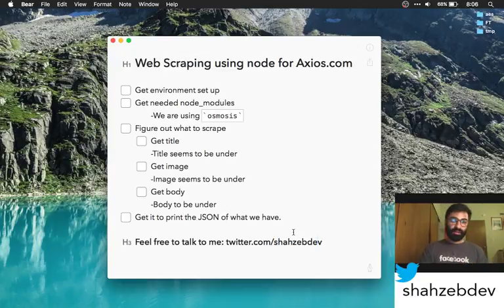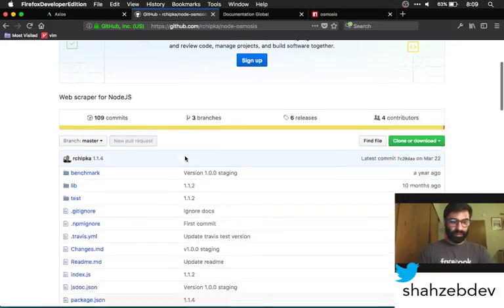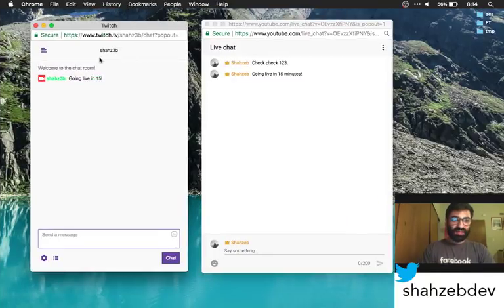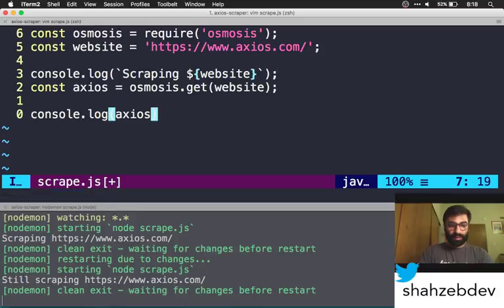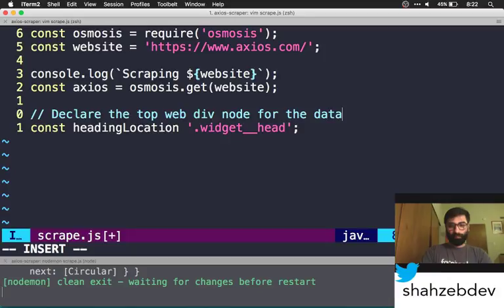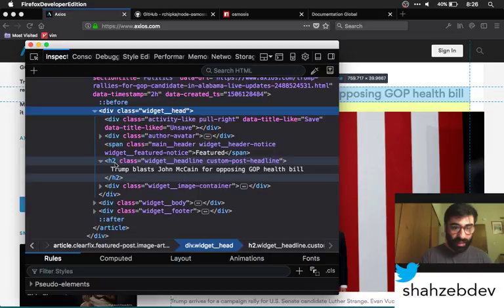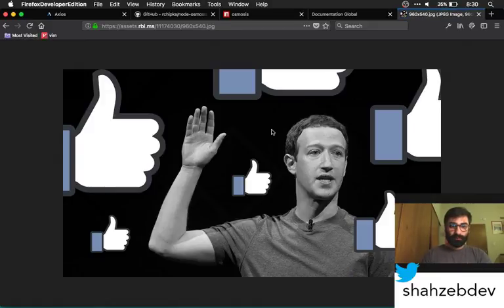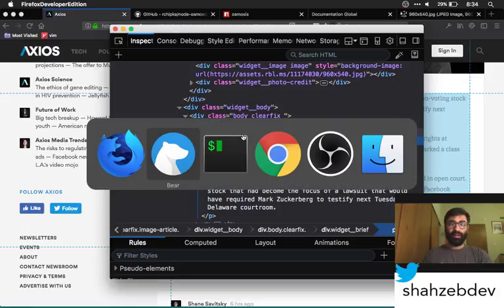Programming a basic web-scraper using Node.js (Javascript)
Let's write a basic program using javascript (Node.js) which is a web-scraper for a news website.